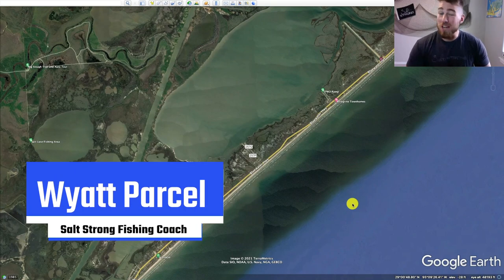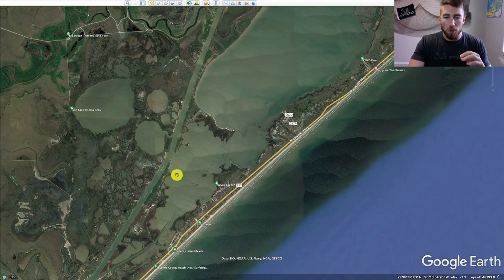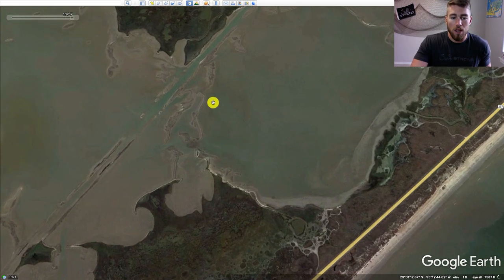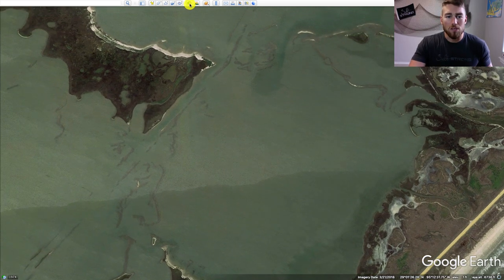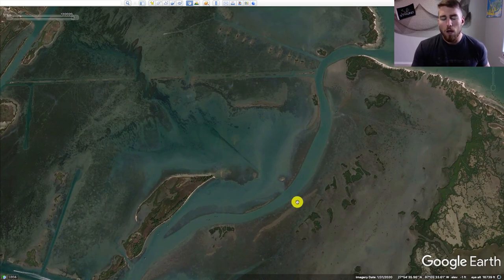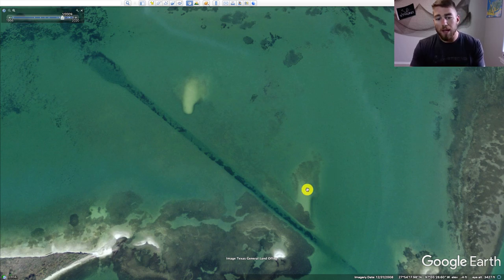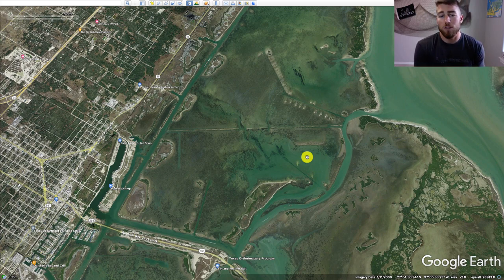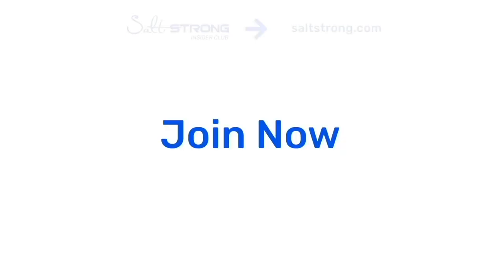#1 Hack to Find New Spots in Dirty Water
Want to catch more fish AND save 20% on all your fishing gear?

Do you know about this Google Earth Pro hack that enables you to find the best fishing spots in dirty water?

Do you know about the Historical Imagery feature?

In this video, we show you how to use the Historical Imagery feature to look back in time and see how different areas on a map looked in the past!

You'll get to see how you can use these images to find the best fishing spots and see how structure and bottom contours have changed over the years!

Let us know down in the comments if you have any questions!

What is your go-to website for checking out maps and possible fishing spots?

Find the information mentioned in the video and more in the Fishing Tips blog